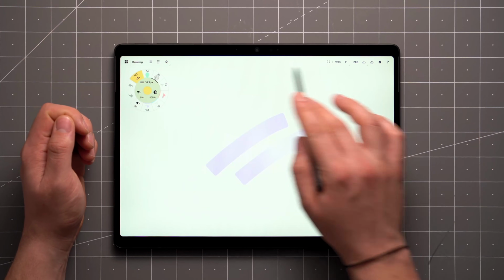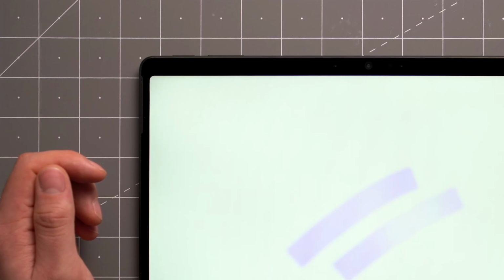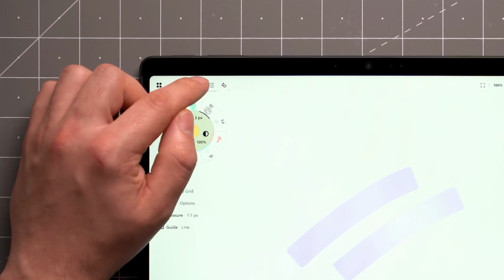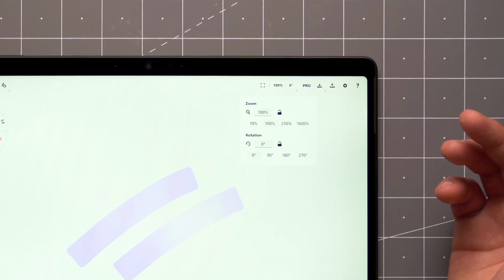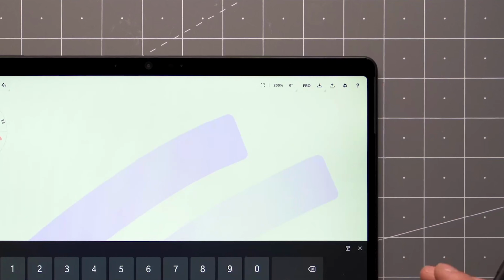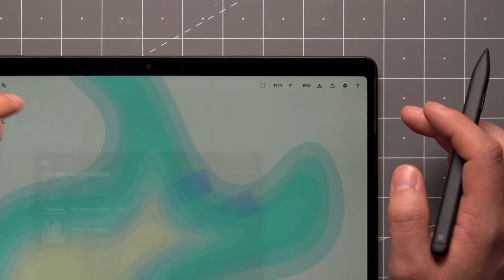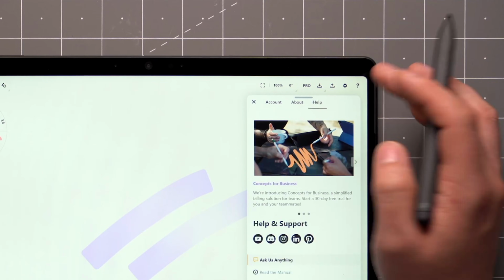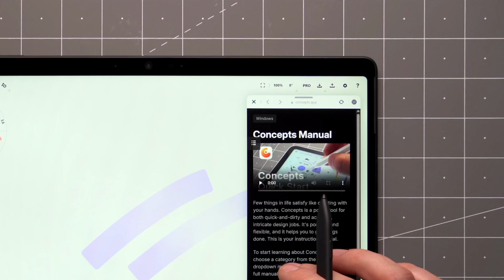Walkthrough Series: The Status Bar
Welcome to the Walkthrough Tutorial Series, where you'll learn all the tools and features of Concepts. In this video, you'll learn how to navigate and utilize the essential information displayed in the Status Bar.

You’ll discover how to:

– Navigate to the Gallery, edit your drawing name and open key menus.
– View and adjust zoom and rotation levels in the Measurement Popup.
– Access key features like the Pro Store, Import/Export options and Settings.
– Utilize helpful resources, including tutorials, FAQs and support.

Cover art & video by Lasse Pekkala
Voiceover by Ben Merrill